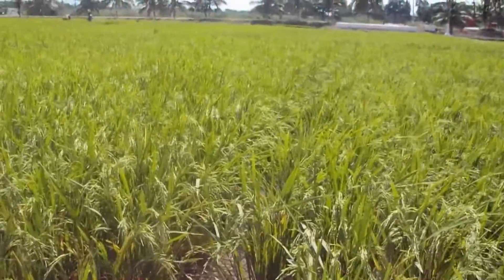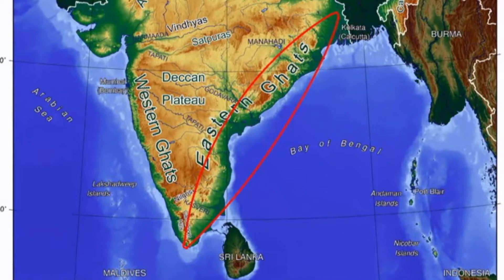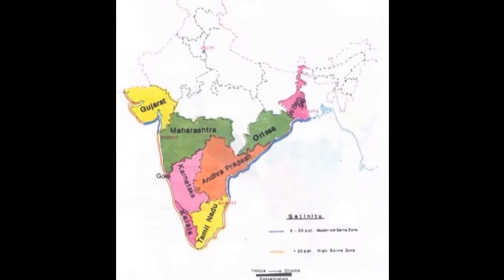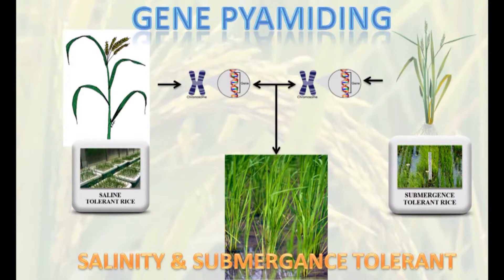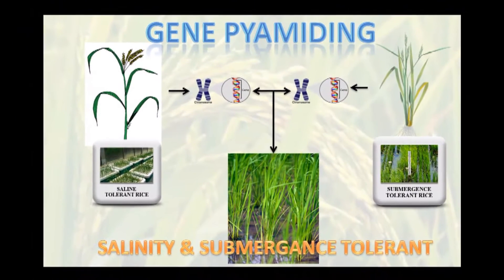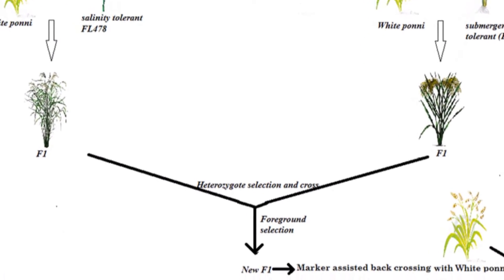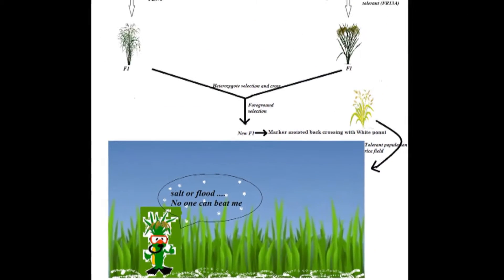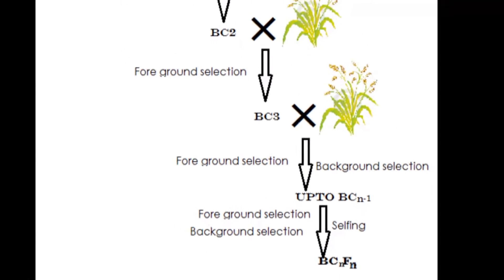Pyramiding of sub1 and saltol locus in rice through marker assisted selection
Development of rice varieties by incorporating the salinity tolerance and submergence tolerence is explained in this video